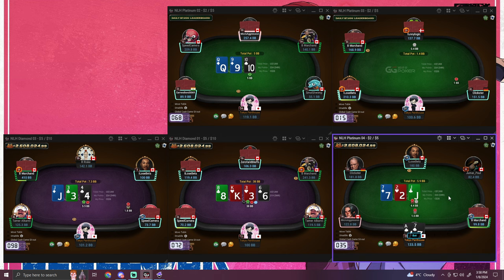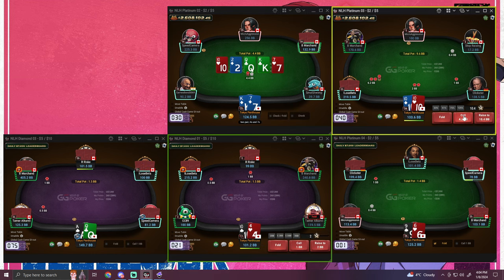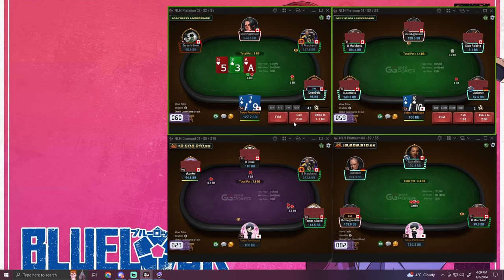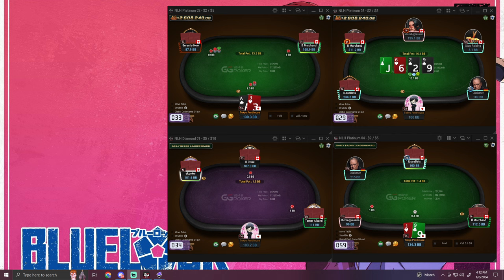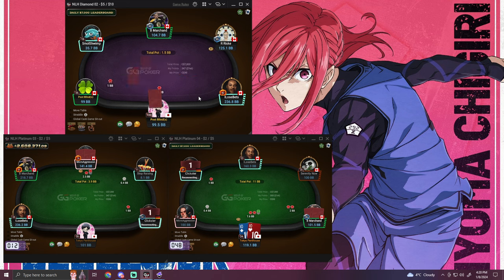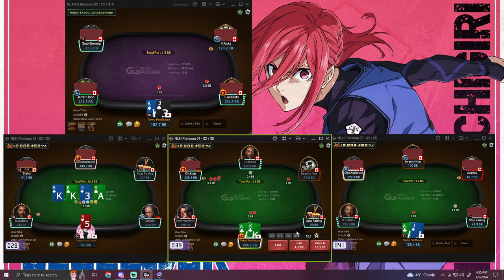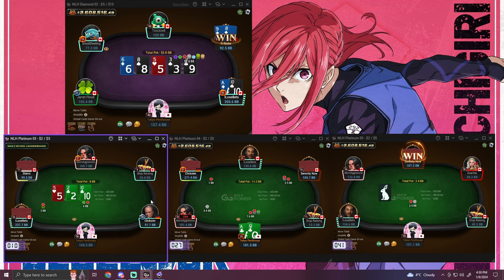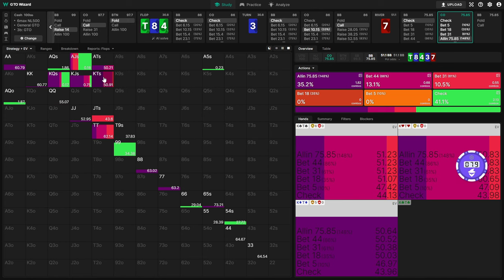CHECKING OUT OF POSITION AS THE AGGRESSOR - 1000nl play and explain #46